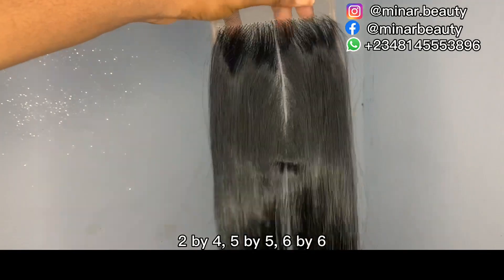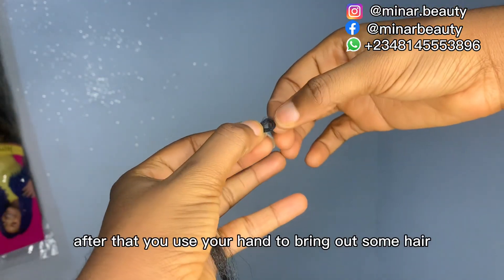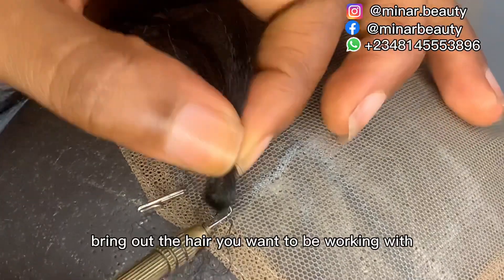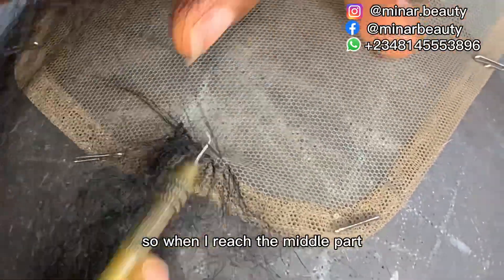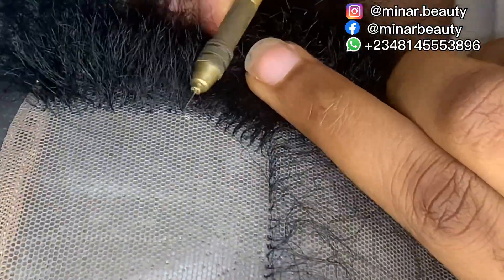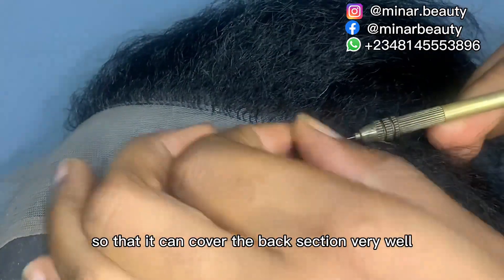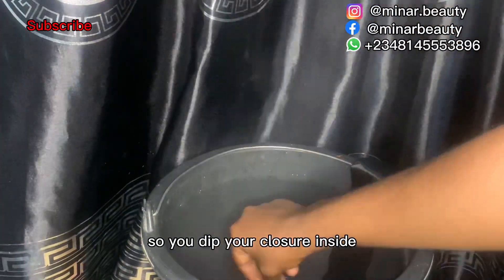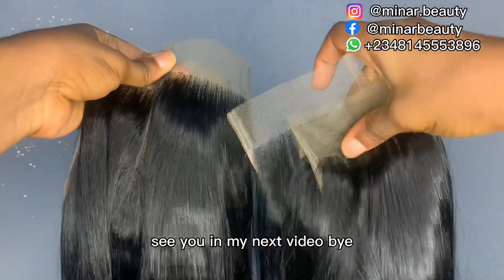How to: DIY ventilate 4 by 4 lace closure using braiding hair extensions | beginners friendly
this video based on how to ventilate a 4 by 4 lace closure using braiding hair extensions, how to get perfect and neat middle part and how to make it have soft weavon texture. It’s a well detailed beginners friendly tutorial

Material used
1. 4 by 4 closure
2. Ventilating pin
3. T pin
4. Mannequin head
5. Tripod stand
6. Metallic pen
7. Tape rule
8. Straightener